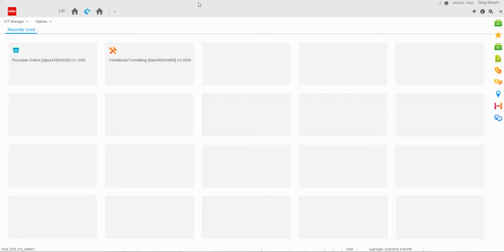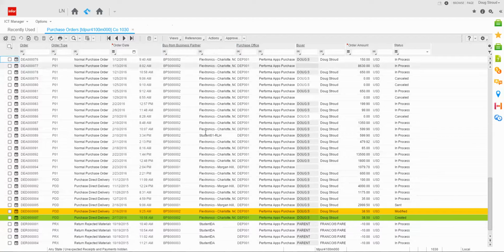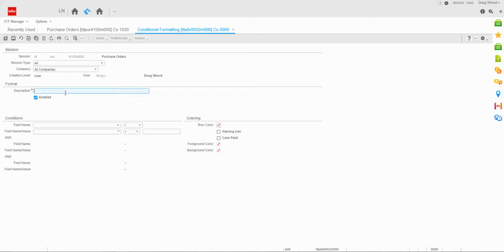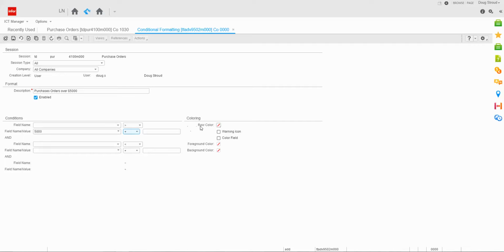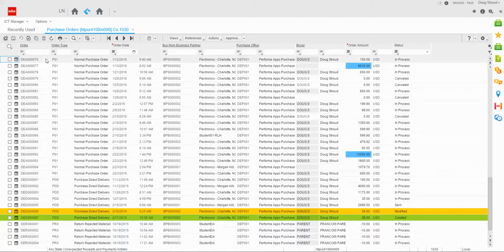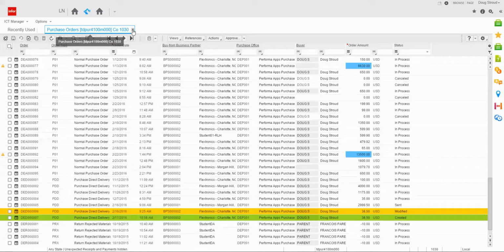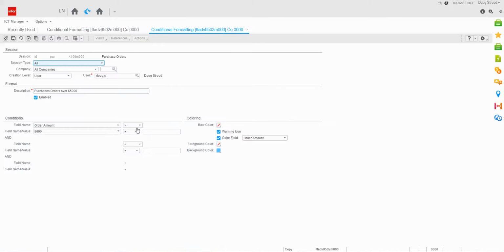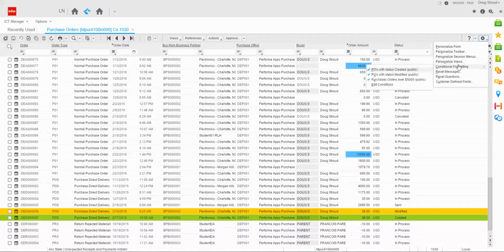Conditional Formatting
Explain how to do Conditional Formatting and how to copy it to different levels